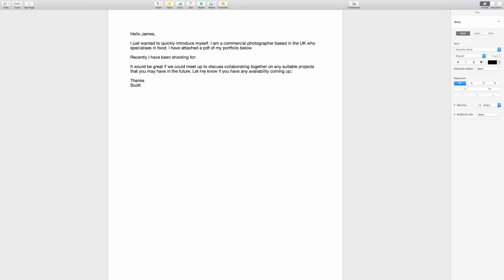Marketing Email For Commercial Photographers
In this video I talk about how I email potential photography clients for commercial and food photography work. Although this is based at aiming toward ad agencies, the same practice would work for other genres of photography too.

In order to get the copy for the email please head

Here is my advice to those who are looking to quit their day job to become a professional photographer My NEW WEBSITE is ready !

as well as an instagram page group as well as an instagram

Canon 5ds

Canon 5dsr